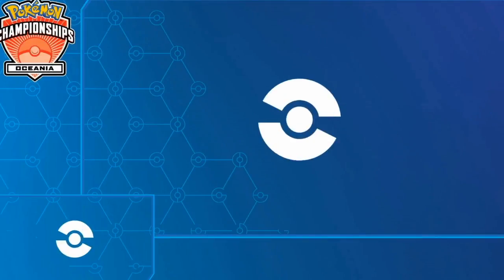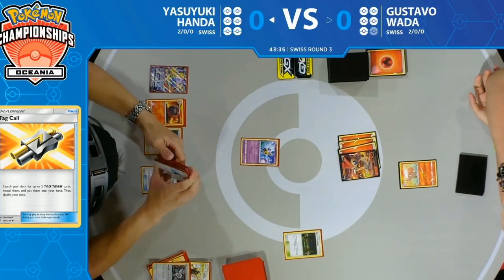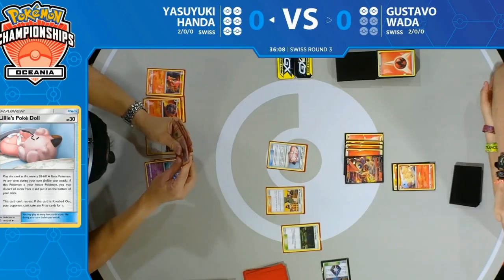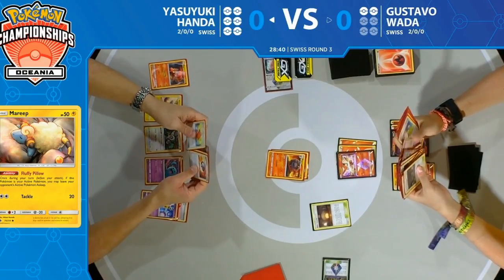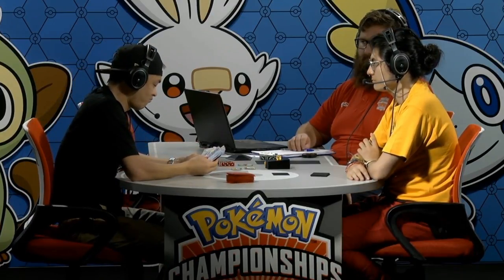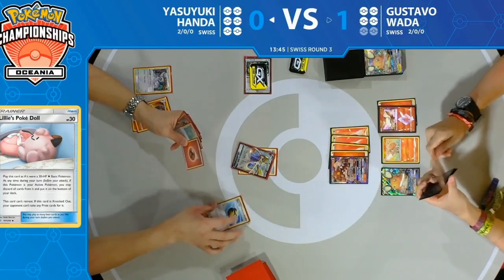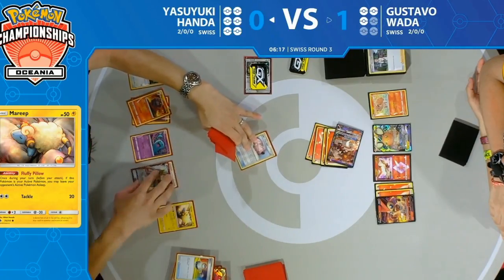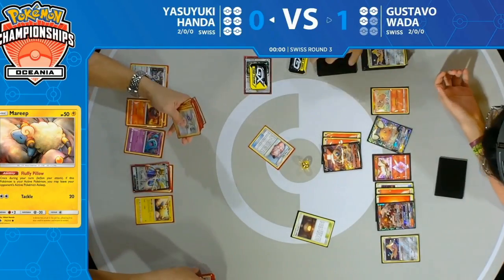【ポケカ】Round3 ポケモンオセアニアインターナショナル2020【ポケカ対戦動画/ 大会動画】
Swiss TCG match up 2020 Pokémon Oceania International Championships Between
Gustavo Wada Vs Yasuyuki Hanada